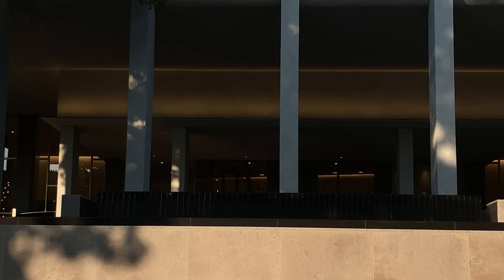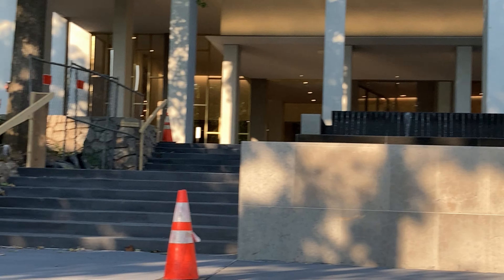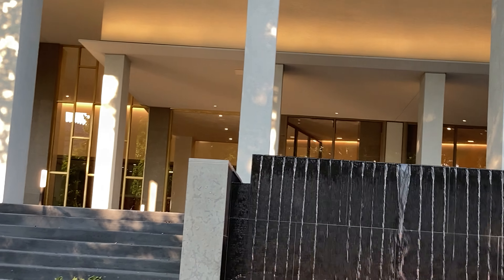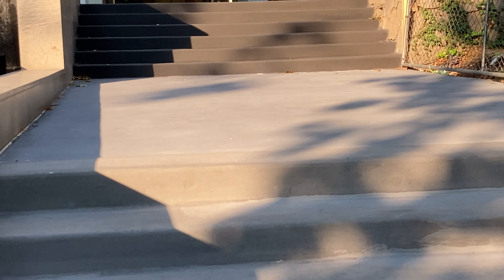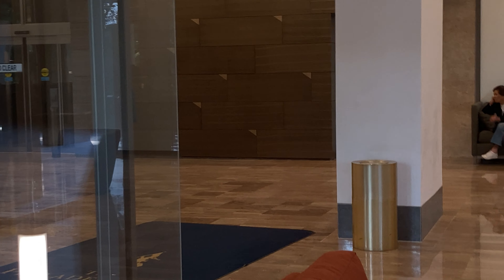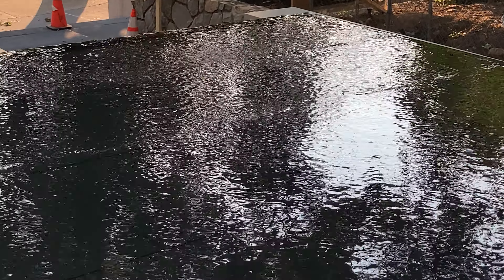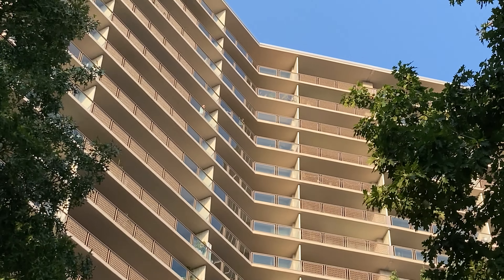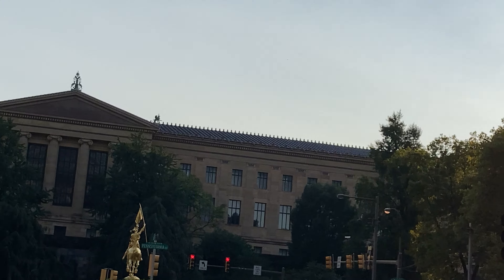The New Philadelphian Condominiums Fountain - Carport - Lobby - Wednesday September 4, 2024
This is a link to the video that I made of this fountain 13 years ago